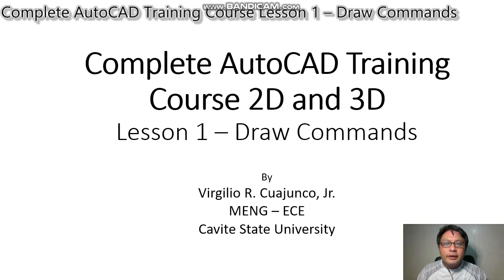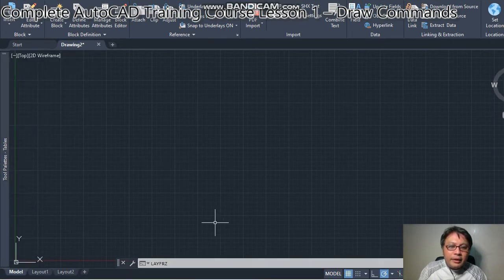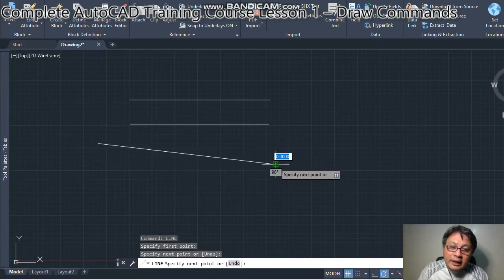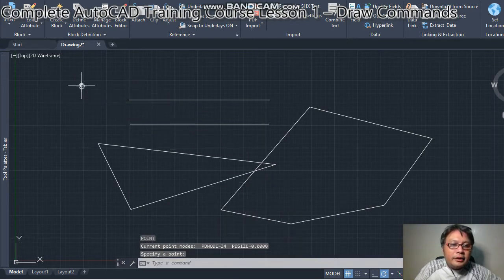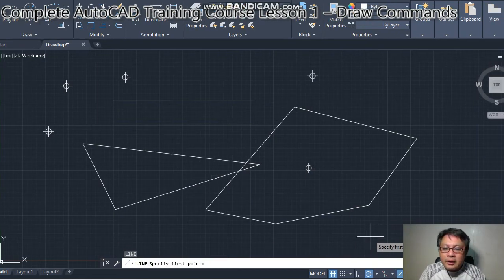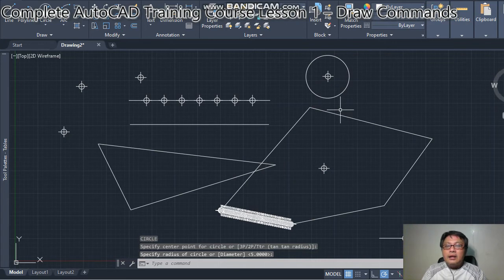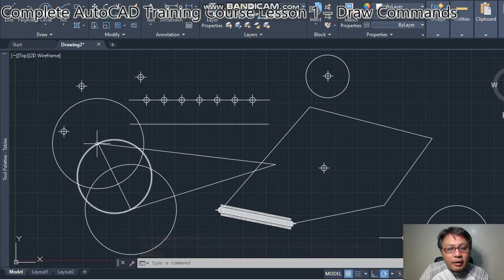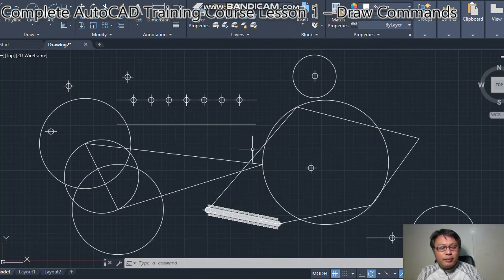Cuajunco Lesson 1 Draw Command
redoing the lesson 1